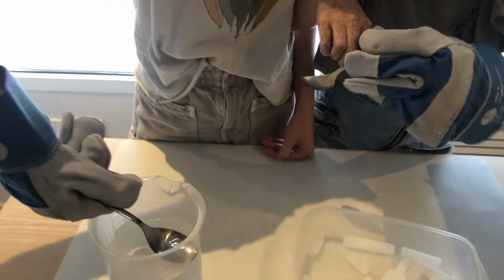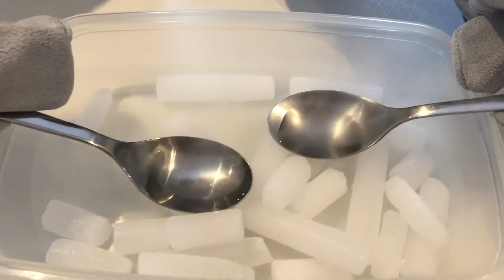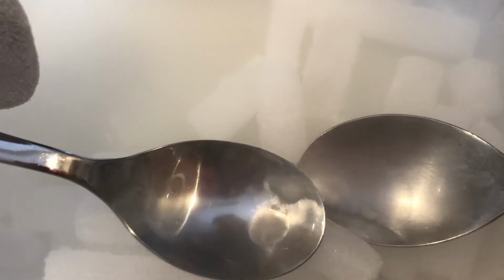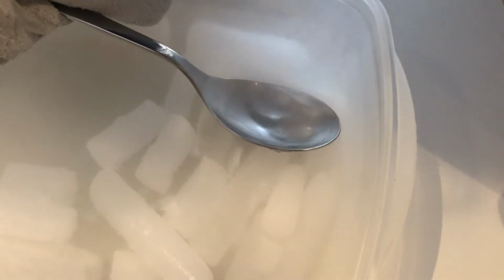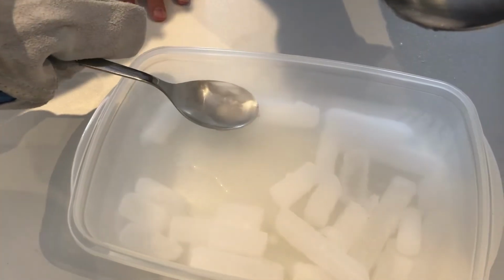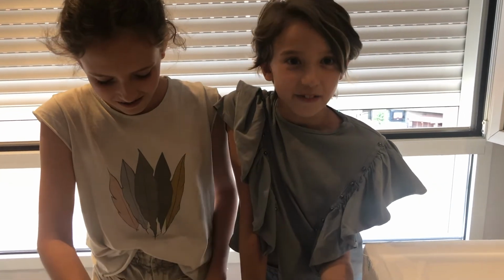Experiment with dry ice: states of matter